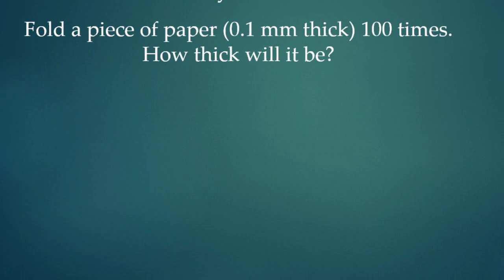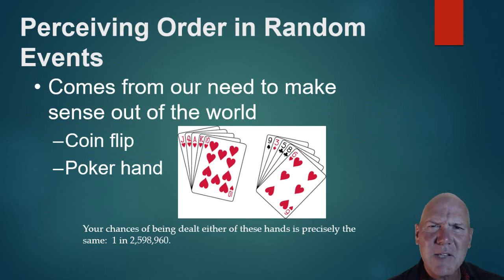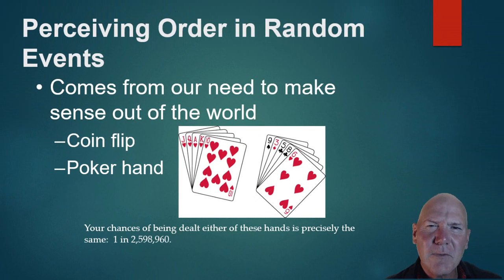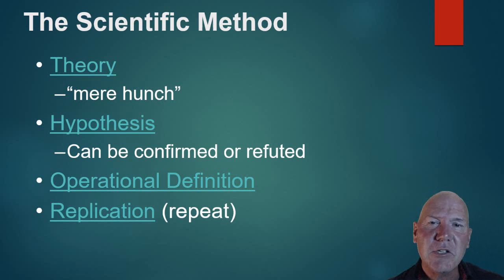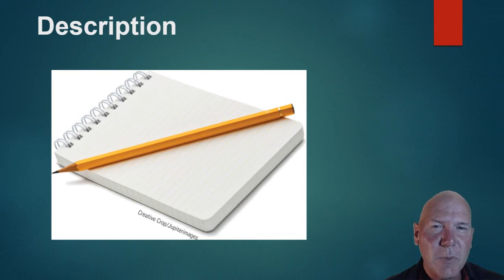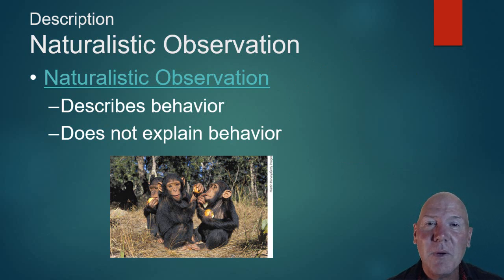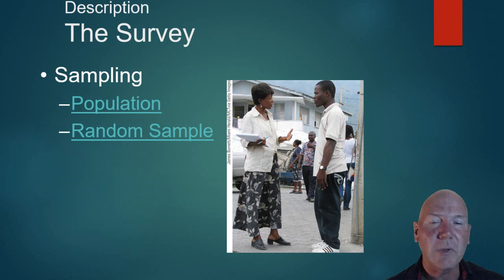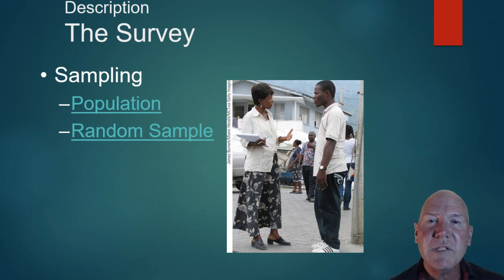AP Psychology Unit 2 Psychology as a Science Part 1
Learn about human thinking errors and the need for psychological science. Also, learn about the descriptive methods of psychology research.